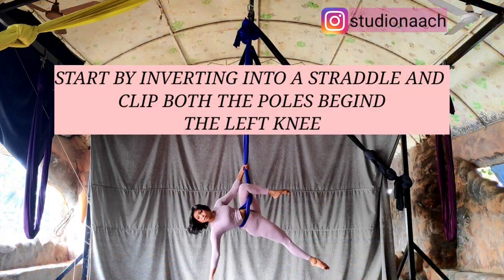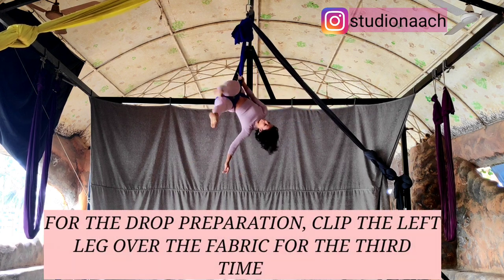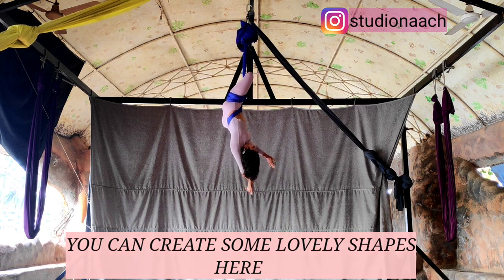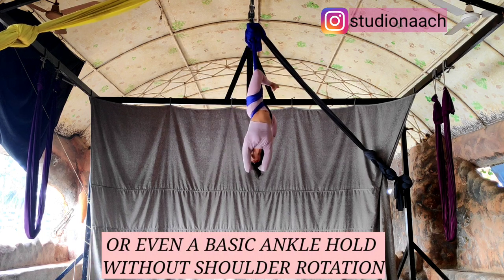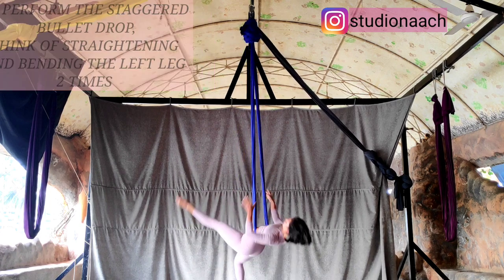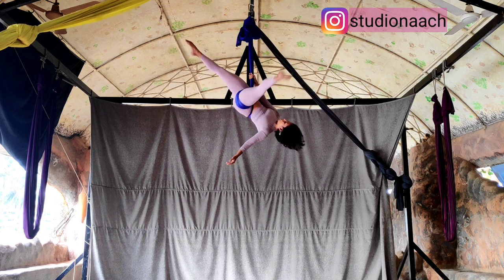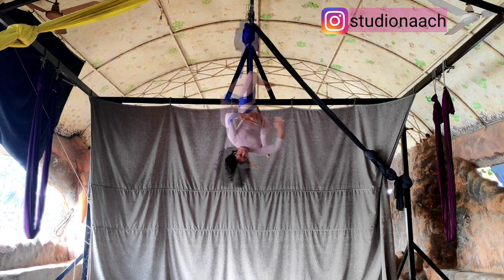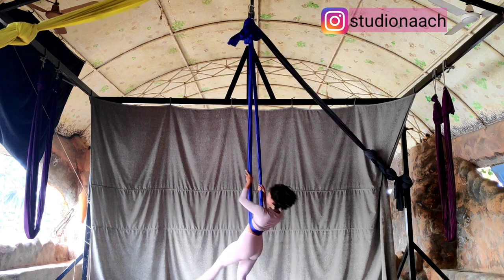Hammock staggered bullet drop tutorial- aerial yoga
A detailed tutorial on the staggered bullet drop sequence.
If you want to get better with your hip key before trying this sequence, head over to this link and get started!